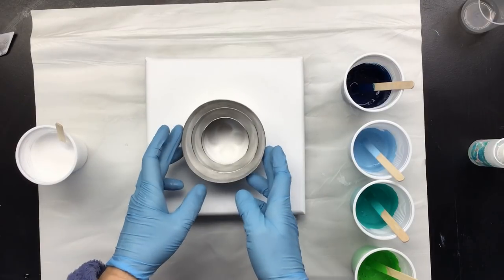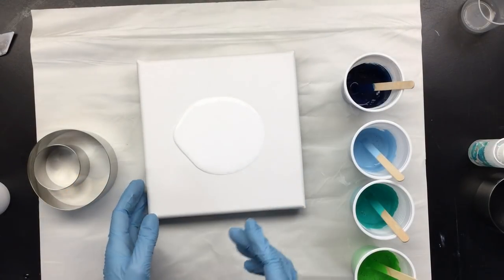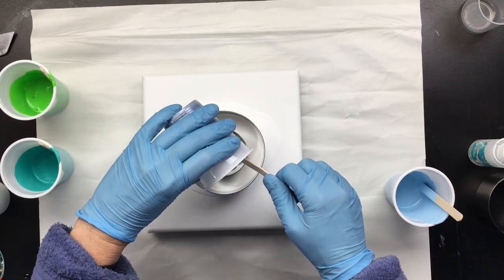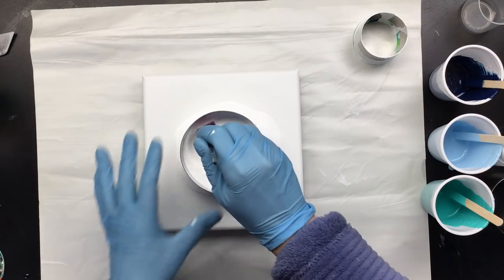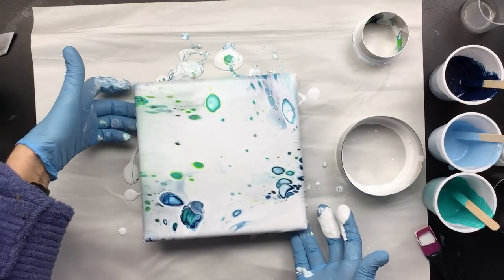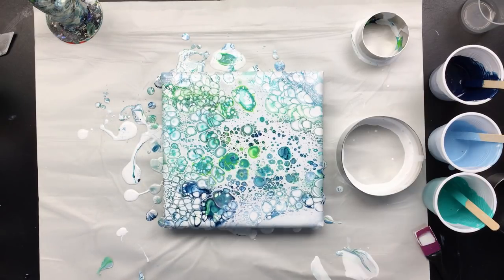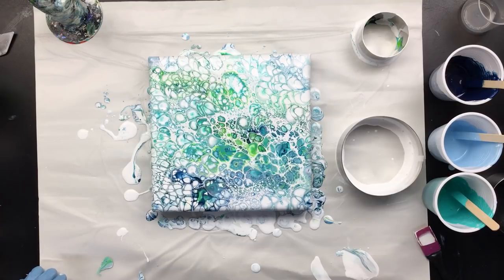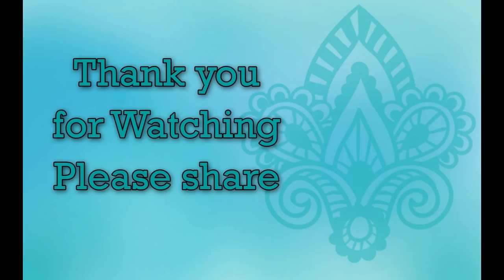( 970 ) Acrylic pour with cookie cutters